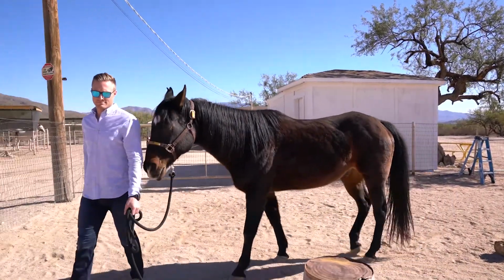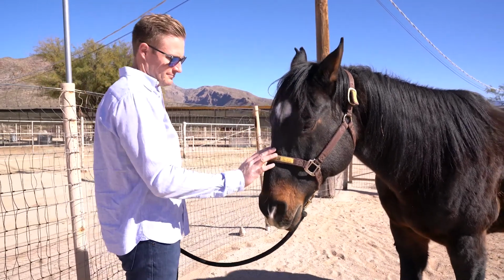Treatment Modalities with Clinical Director, Shara Turner | Sabino Recovery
On a recent episode of the "Escaping Rock Bottom" podcast, host Brandon Lee and Clinical Director at Sabino Recovery, Shara Turner discussed some of the key modalities at Sabino Recovery that really set the recovery center a part from others like it.